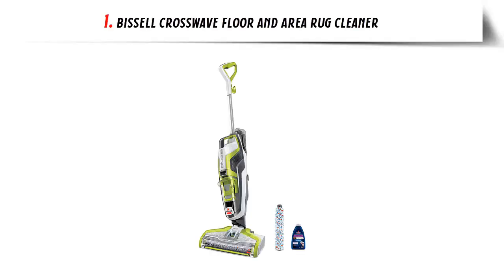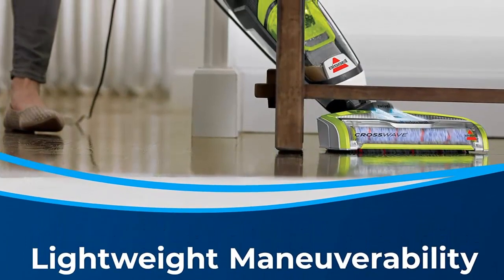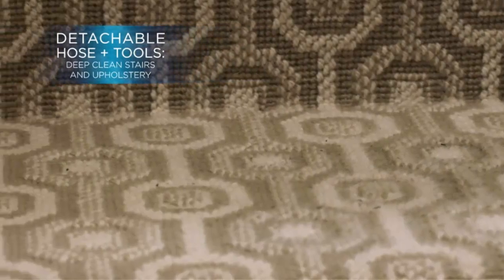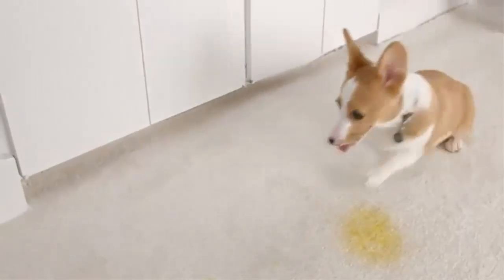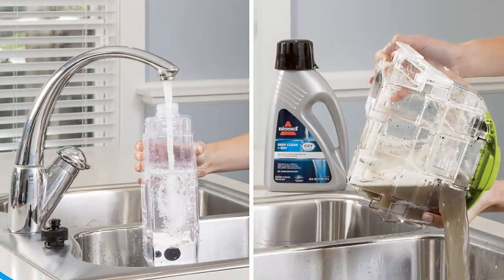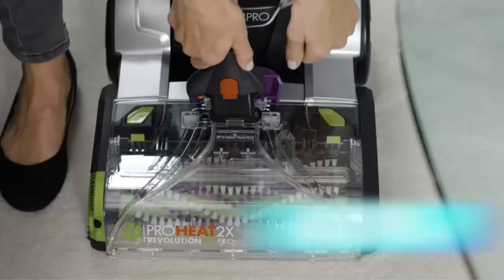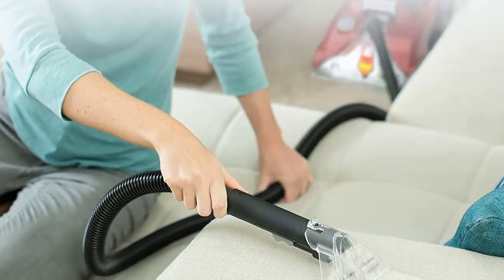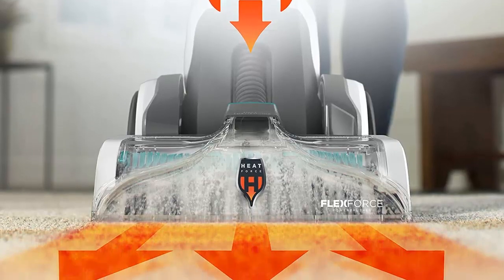Top 7 Best Carpet Cleaners 2023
Best Carpet Cleaners List:

► 1. BISSELL CrossWave Floor and Area Rug Cleaner

► 2. BISSELL ProHeat 2X Revolution Pet Full Size Upright Carpet Cleaner

► 3. BISSELL Proheat Essential Carpet Cleaner and Carpet Shampooer

► 4. BISSELL Turboclean Powerbrush Pet Upright Carpet Cleaner Machine

► 5. Bissell Pet Pro Full-Size Carpet Cleaner

► 6. Hoover Power Scrub Deluxe Carpet Cleaner Machine

► 7. Hoover Smartwash Automatic Carpet Cleaner